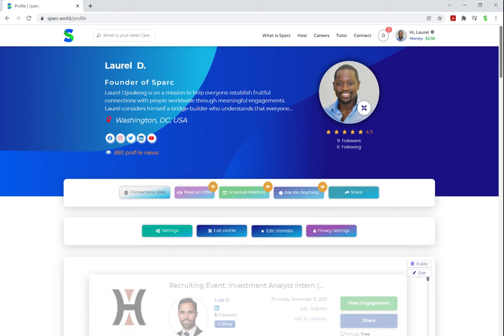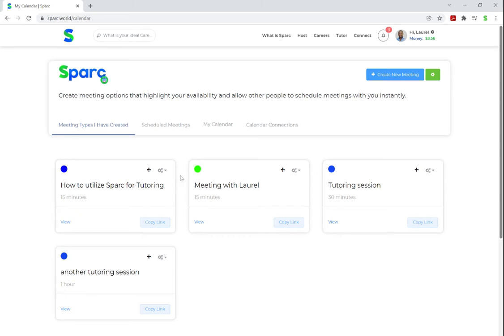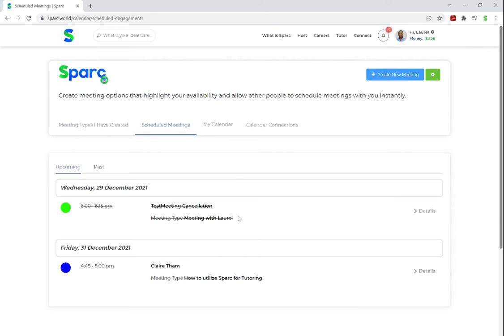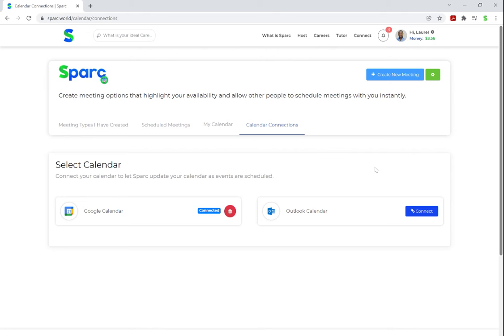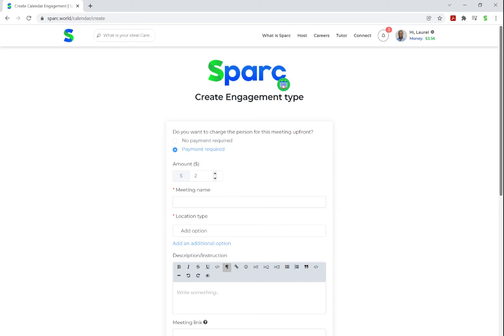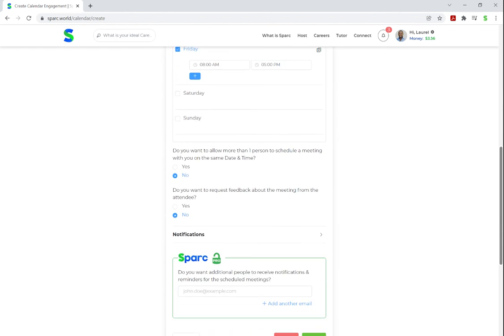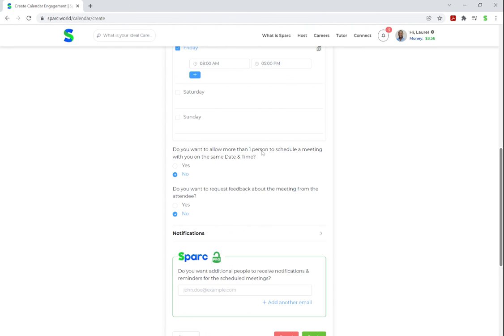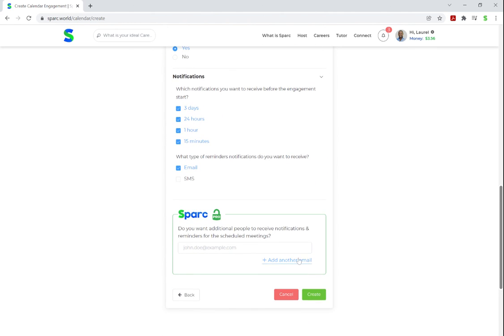Tutorial: Create New Meetings + Manage Your Calendar